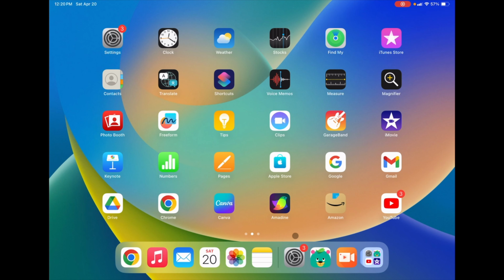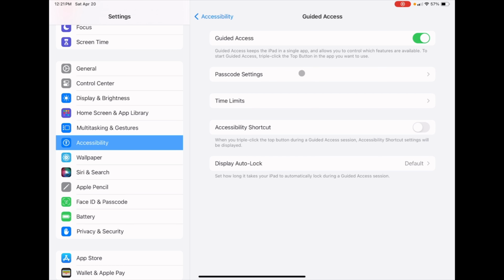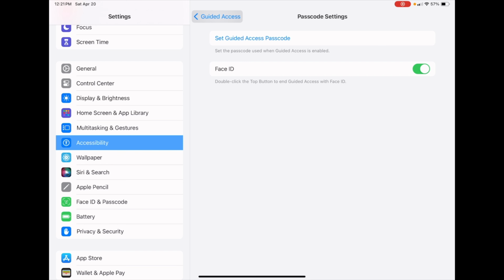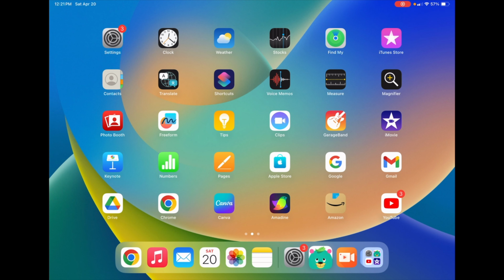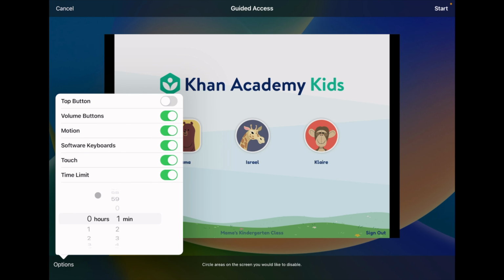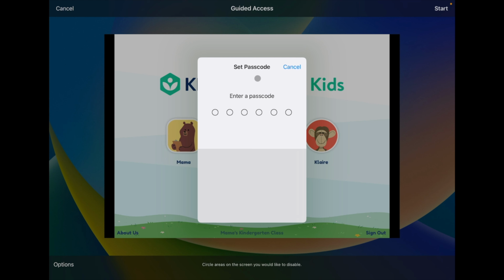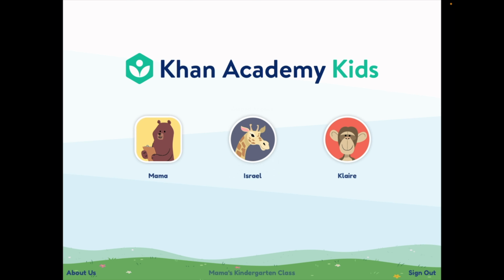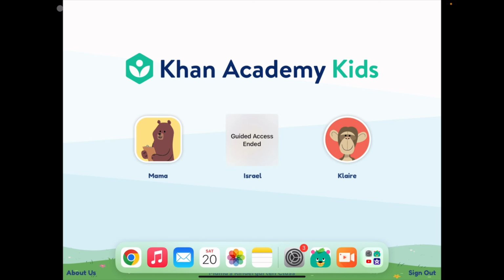Make sure to use this key parent setting on the iPad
In this video I will show a key tactic on the iPad, called Guided Access, to guarantee your child uses the education apps you want them to utilize.